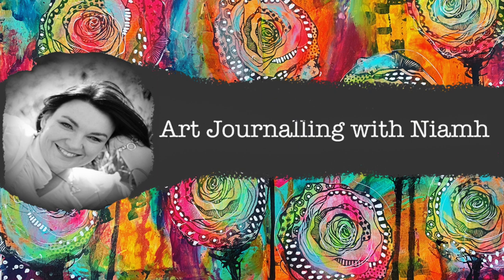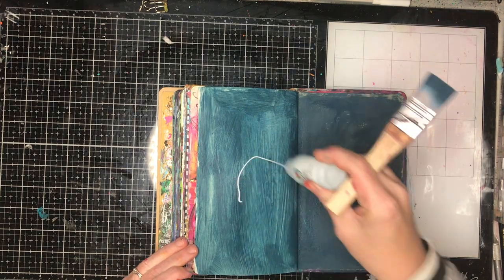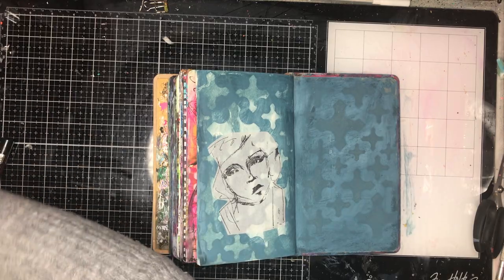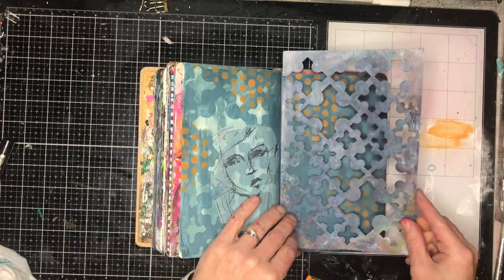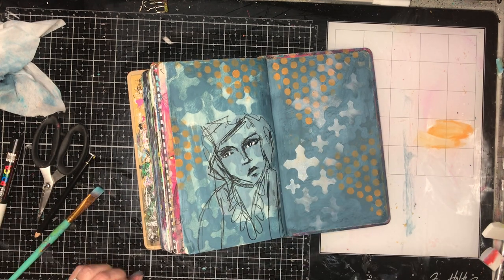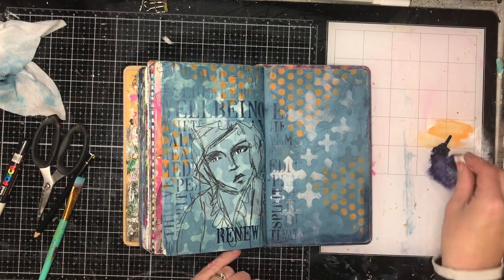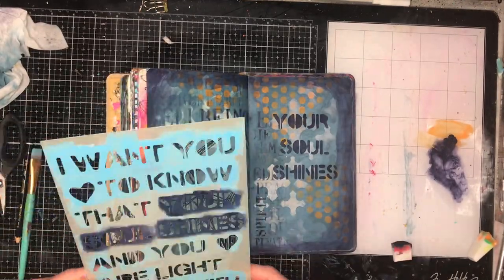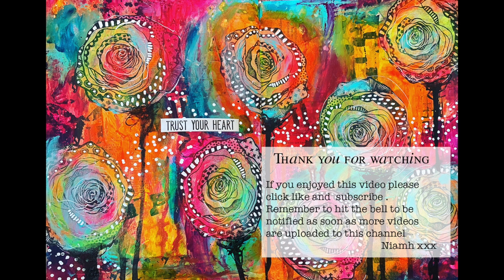Use it up journal: Easy drawing hack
I'm not great at drawing (though I am practicing) but using stamps and images to draw over help to develop my confidence and build some muscle memory when trying again in the future.